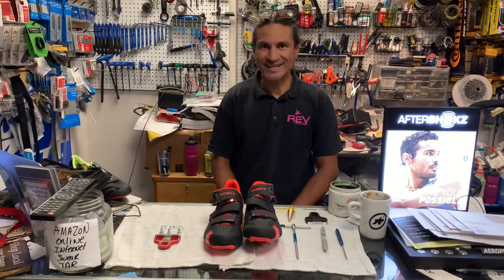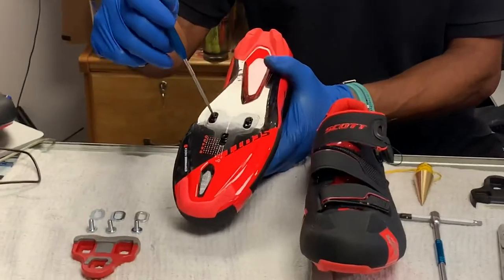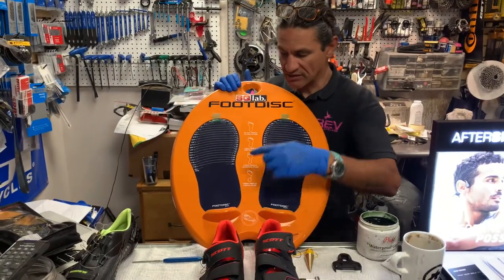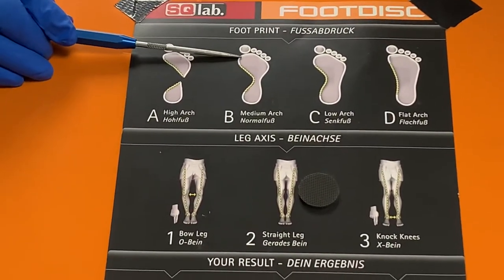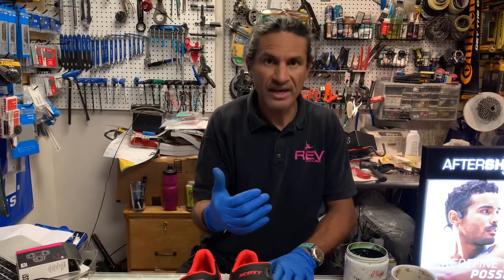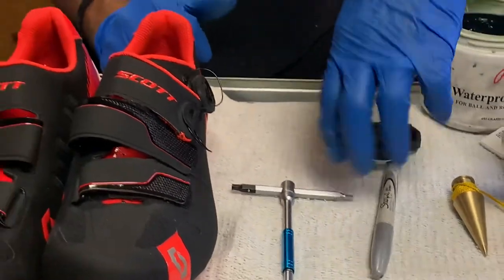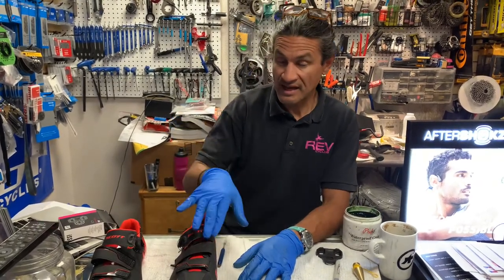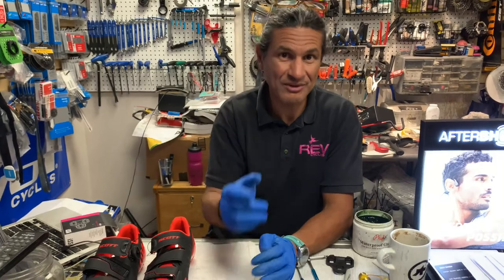How to install cleats on your cycling shoes debunking demystifying urban legends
In this video we will discuss how to install new cleats on your cycling shoes.  We will also discuss the purpose of insoles.  If you found the information useful please subscribe to the channel if you give it a thumbs down please provide me with feedback as to why you didn't like the video ... it's the least you can do :-)

Thank you for taking the time to watch my channel. I hope you find it informative, entertaining, and inspiring. If you would like a certain topic covered please drop me a line.